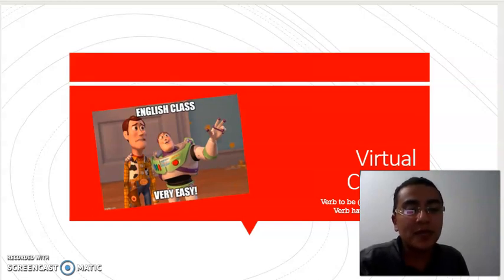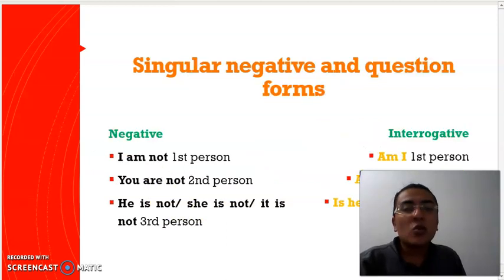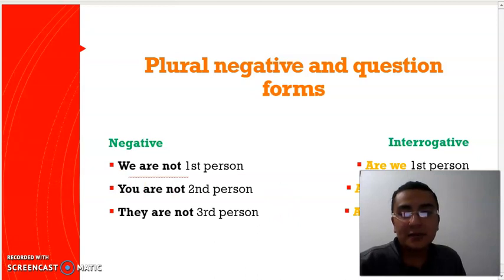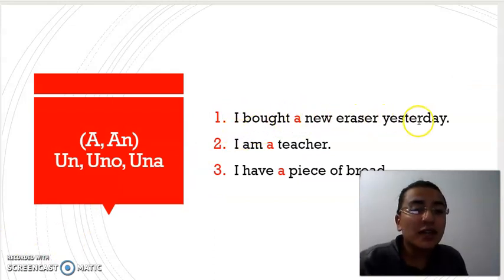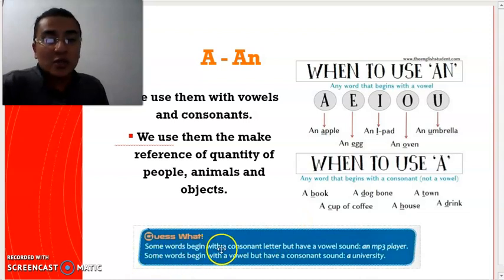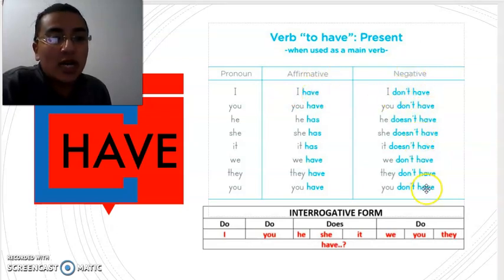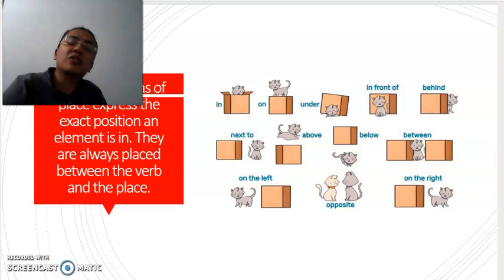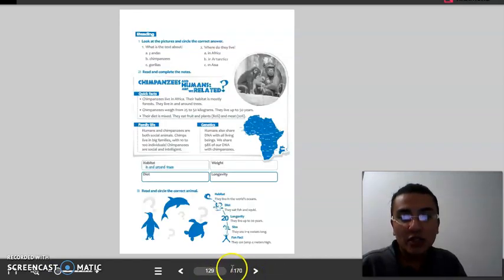Virtiual Class - English - Sixth grade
Tutorial class for tasks to develop on March 19th, 2020.